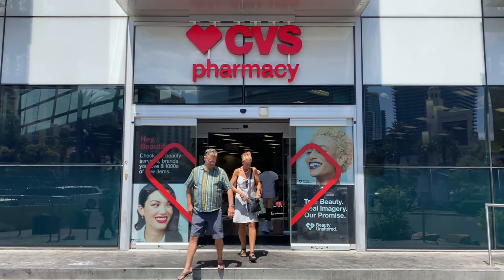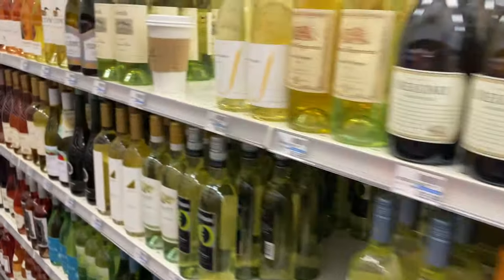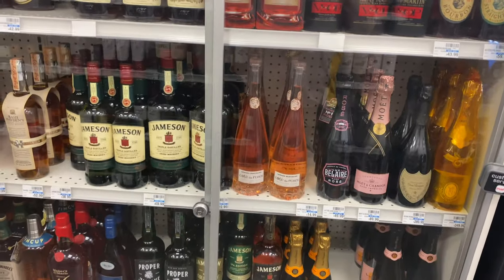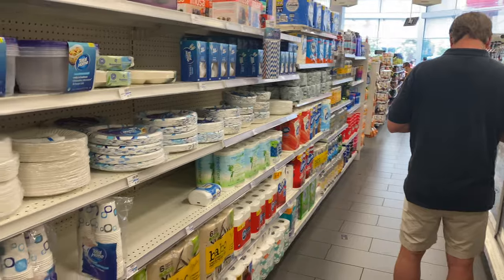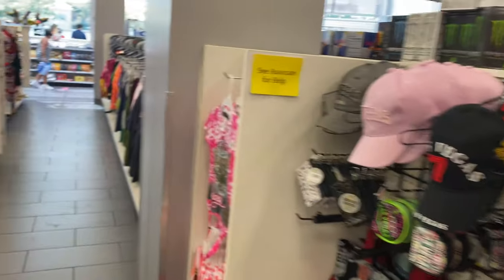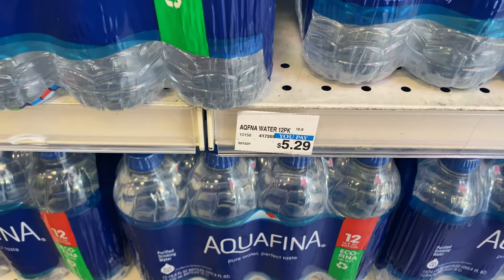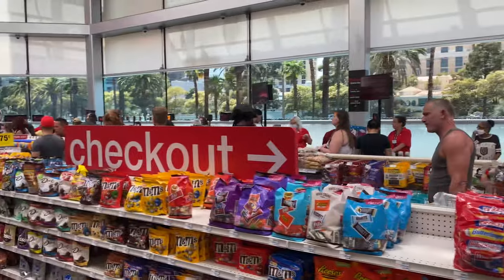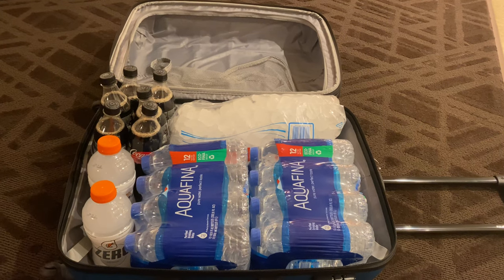CVS Store Between Bally's and Paris Las Vegas Strip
Checking out this great stock-up store for supplies, food and alcohol while you're on vacation in Vegas